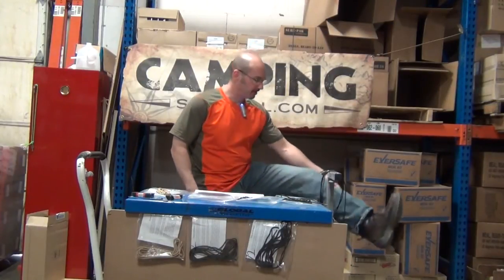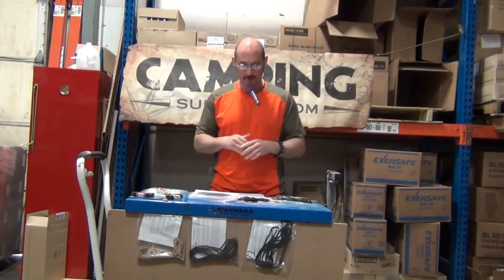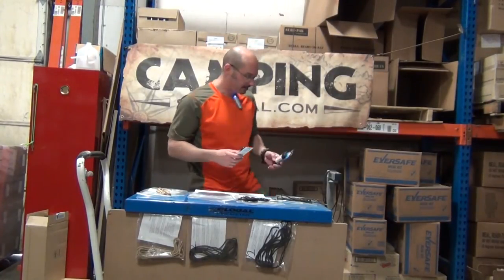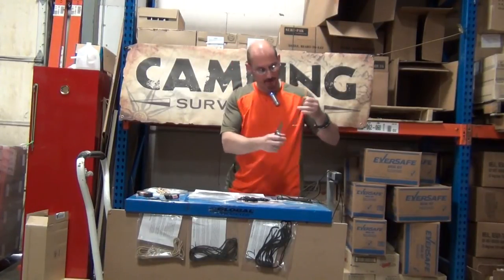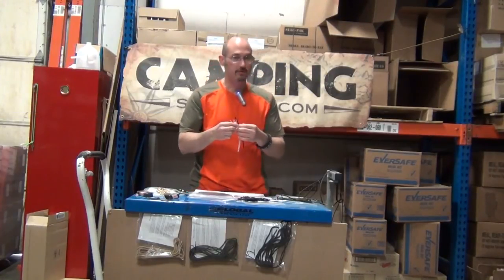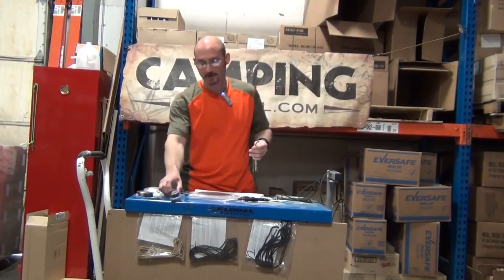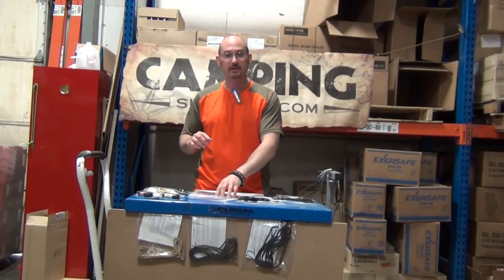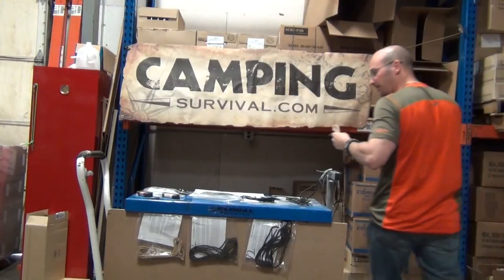Paracord Shoelaces at CampingSurvival.com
Tom talks about our paracord shoelaces. Their many great uses and how durable they are compared to regular shoelaces.